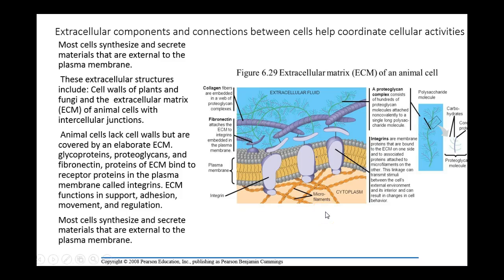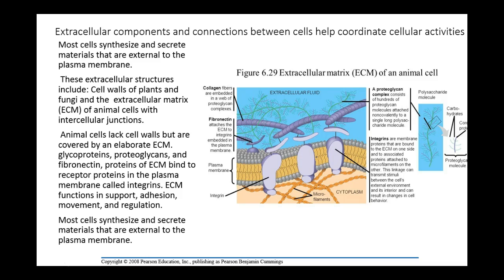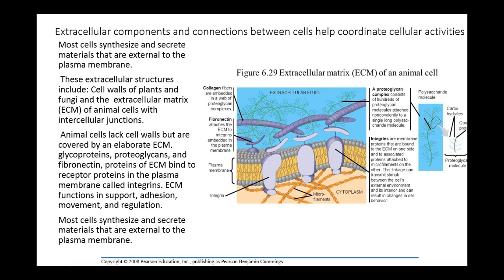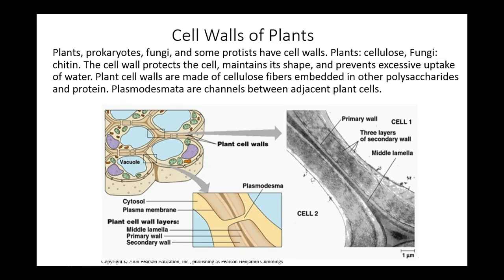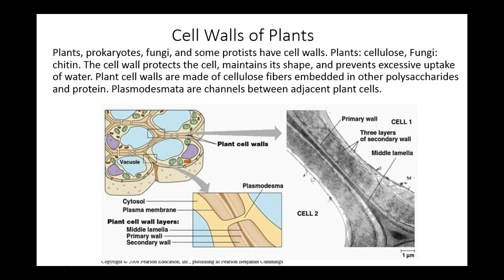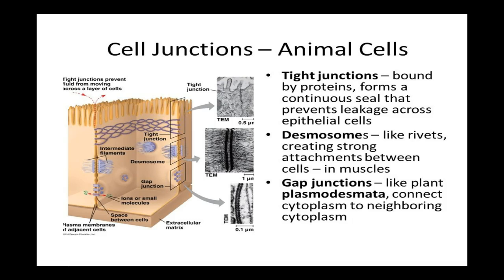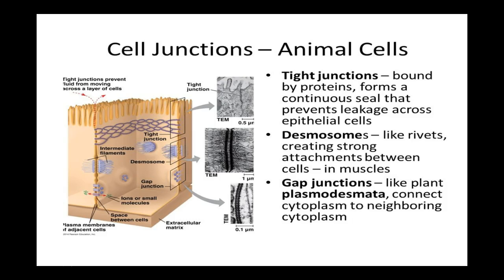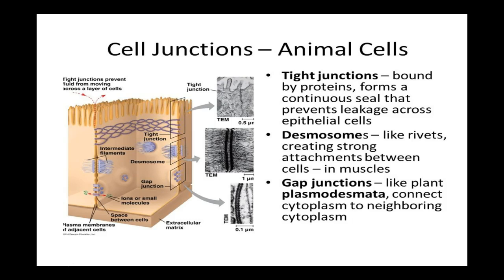Chapter 6 part 6